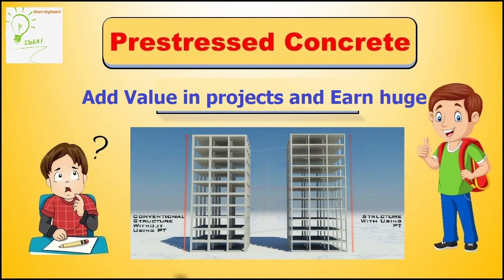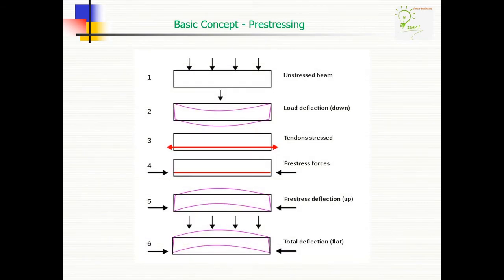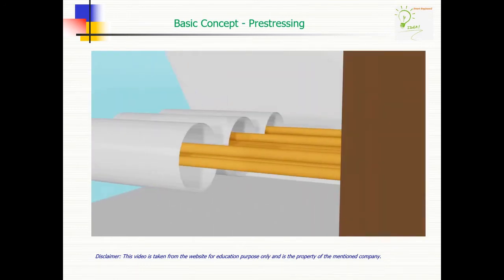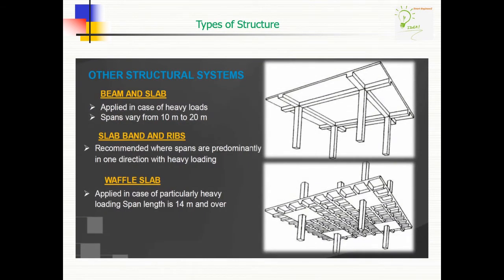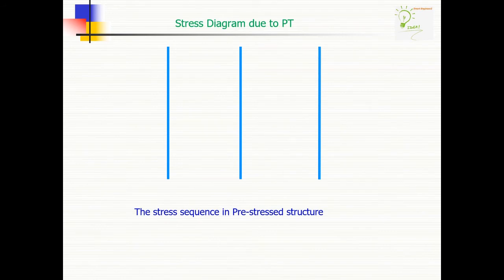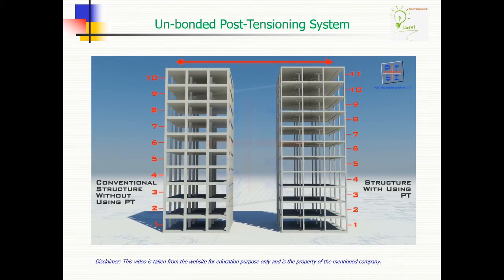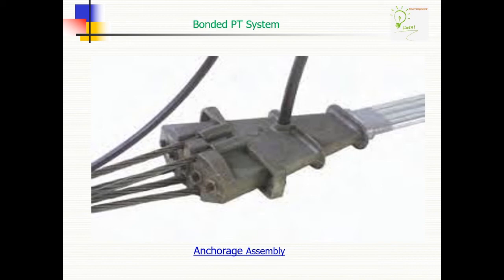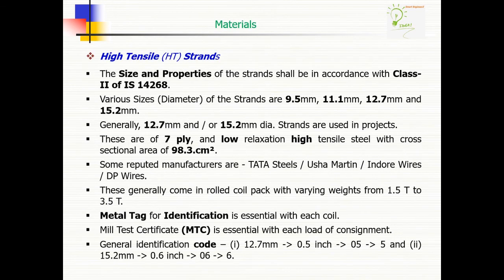Pre stressing Concrete Works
Pre-stressing Concrete works. A complete professional guide for all Engineers, Architects, Developers, Contractors, Consultants, Students, and other Professionals working in Construction and Real Estate Industry. Know the hidden potentiality of PT works and get hugely benefitted in your personal and professional field.